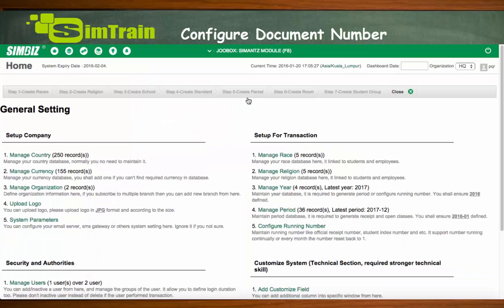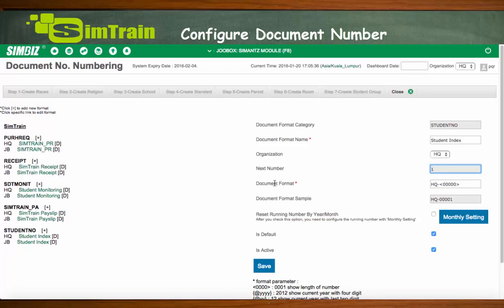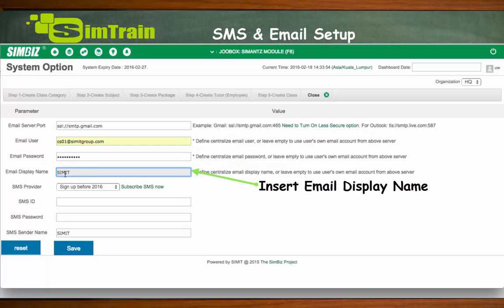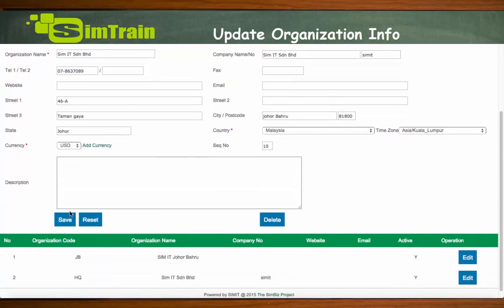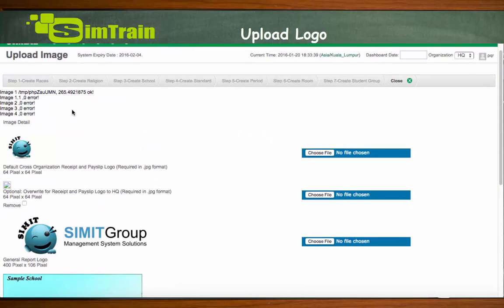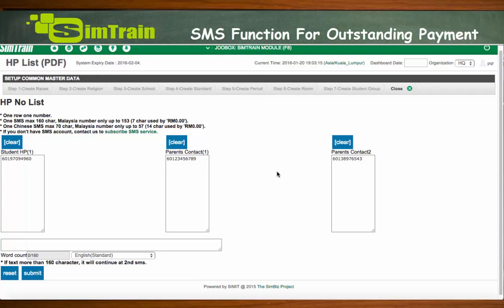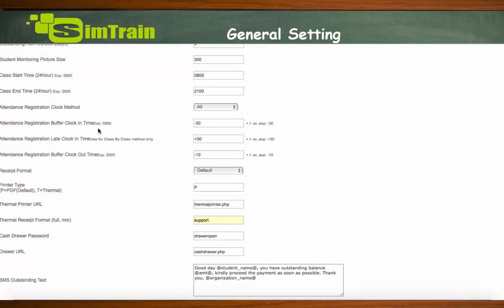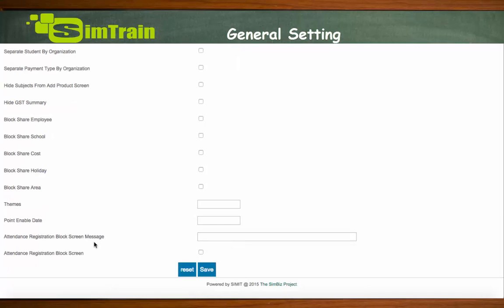SimTrain - Setting in SimTrain